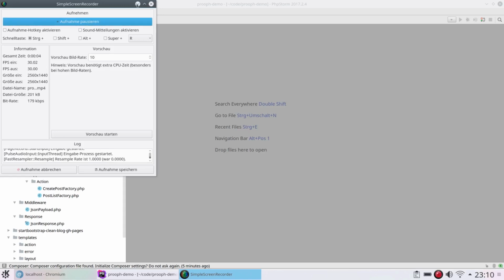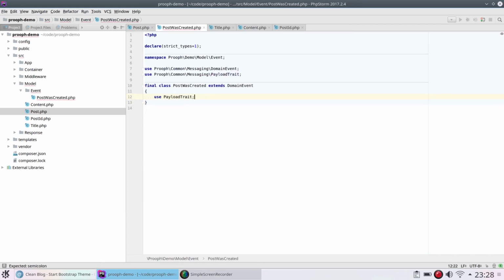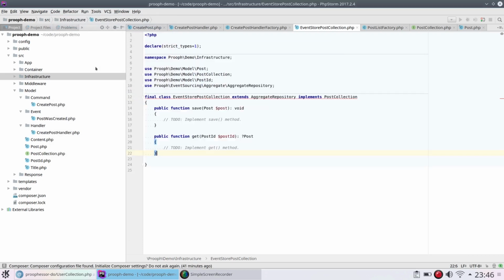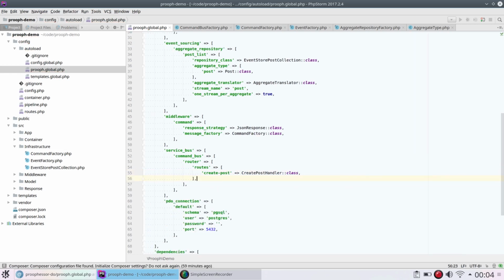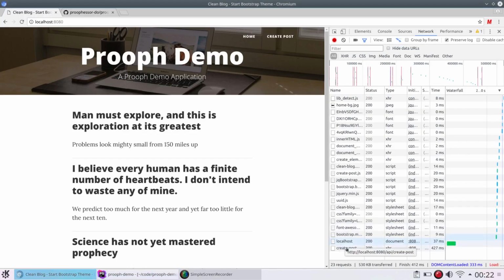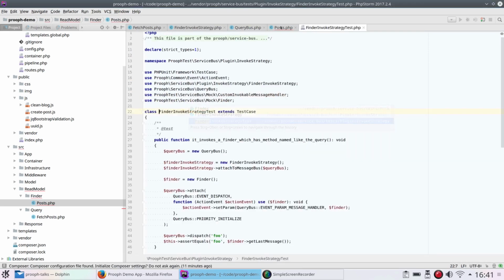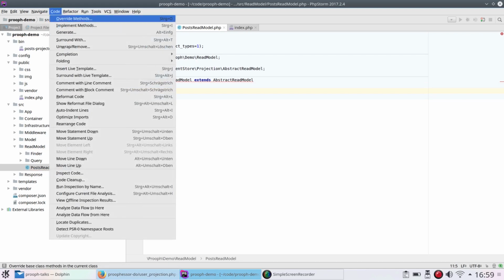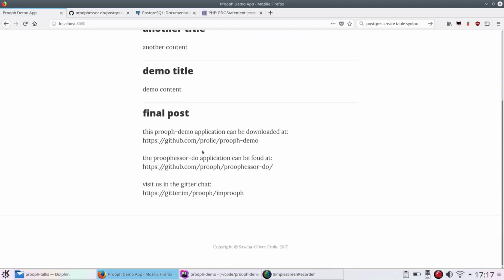Building an event sourced system in 2 hours with prooph components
As the base of the system we are using Zend Expressive and we build an entire event sourced application based on prooph components using Postgres as database.